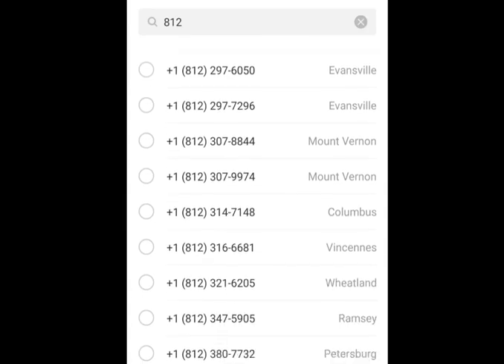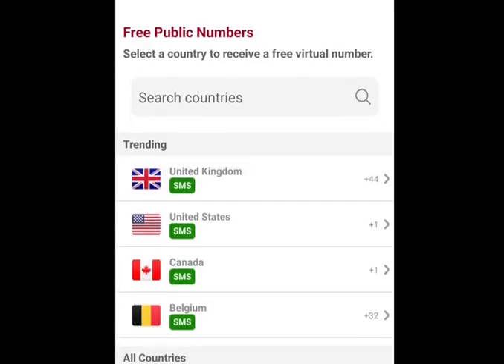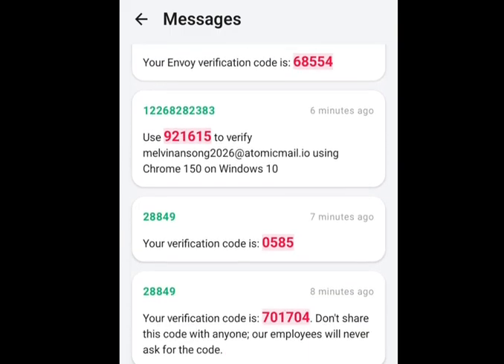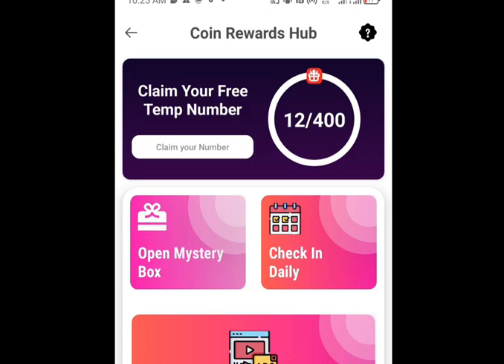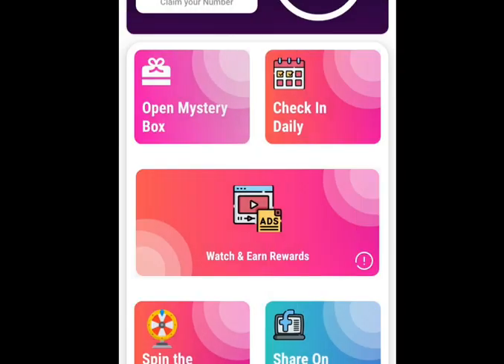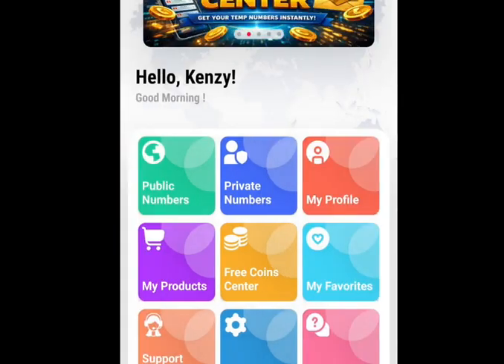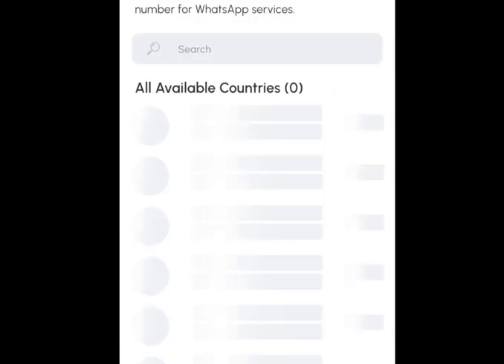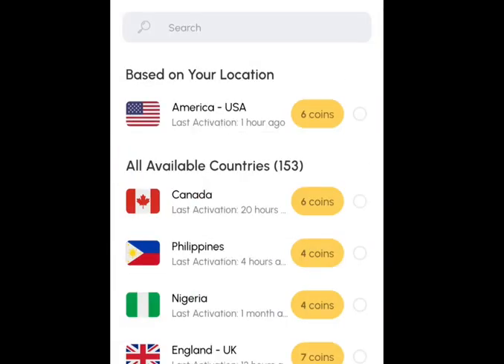2 Best FREE USA Number Apps for WhatsApp & Telegram Verification in 2026 |Get Free US Virtual Number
Looking for a FREE USA virtual phone number for WhatsApp and Telegram verification in 2026? In this video, I show you 2 of the best free apps that can provide a US number for verification. Keep in mind that success rates can change because many platforms increasingly block free VoIP numbers, so results may vary over time. �
Freetring +1
✅ Best free USA number apps
✅ WhatsApp & Telegram verification
✅ Free virtual phone number 2026
✅ Step-by-step guide
✅ Tips to improve verification success